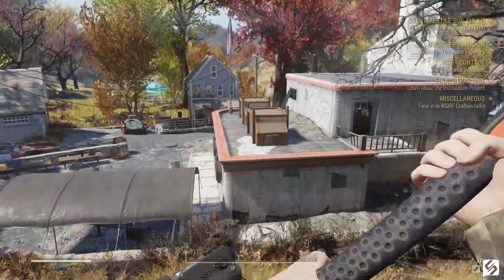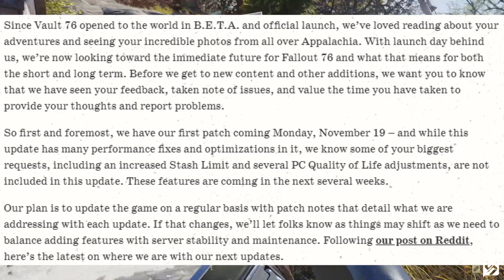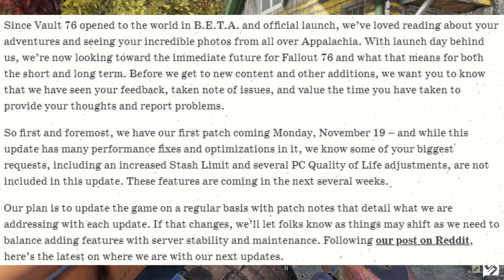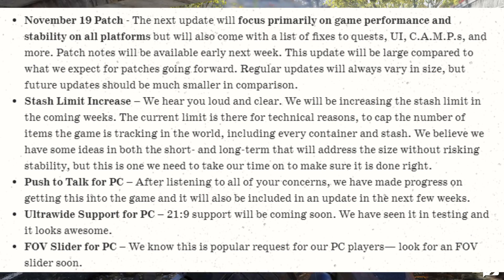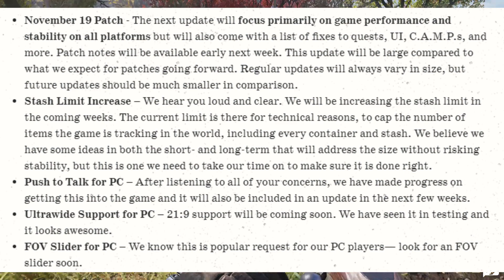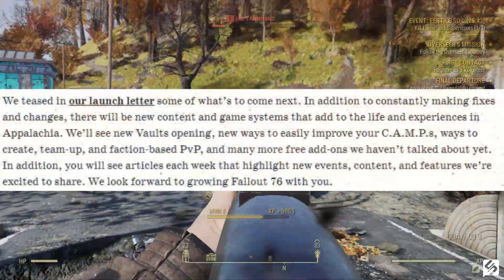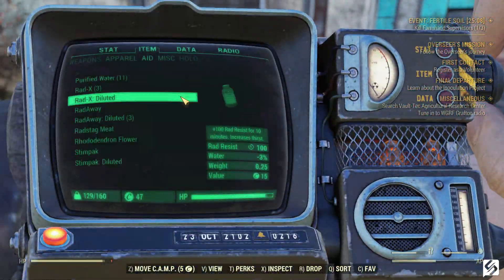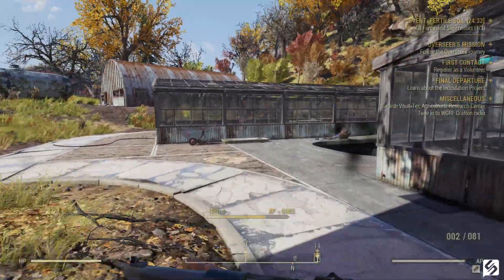Fallout 76 NEW Update Info | Fallout 76 Stash Limit Increase and FOV Slider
/join

Check out some of my other popular Fortnite videos!

• Fortnite Guide "How To Cross Play" Fortnite Cross Platform

• Fortnite How To Cross Play "Fortnite Crossplay Guide 2018"

• Fortnite Save The World Best Gold Farming "Fortnite How To Farm

•  Fortnite Save The World Best Way To Get Malachite and